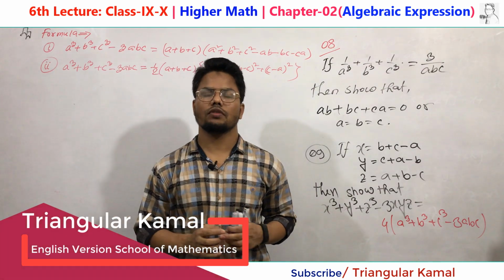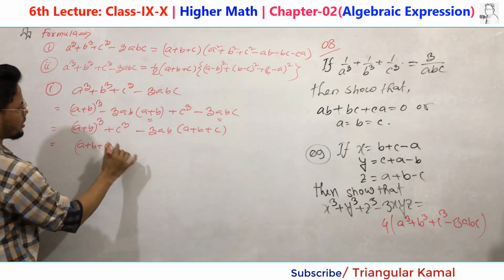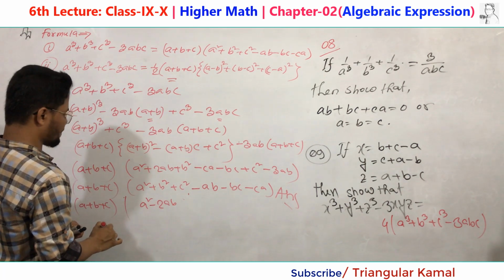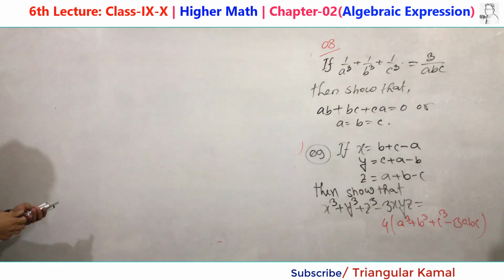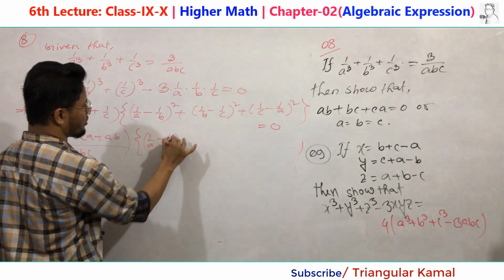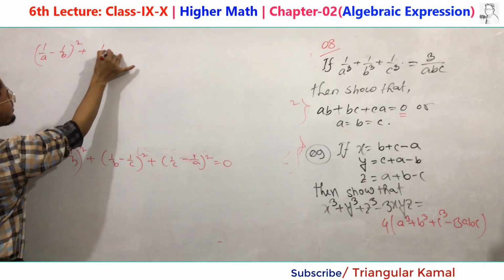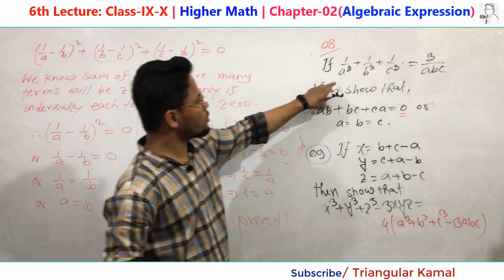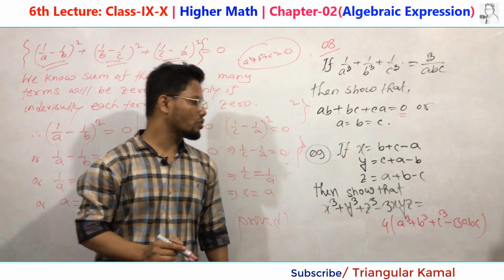6th Lecture: Algebraic Expression | Class Ten Higher Math Ch-2, No: 8 | Resolve into Factors